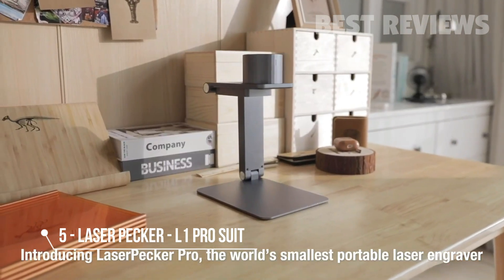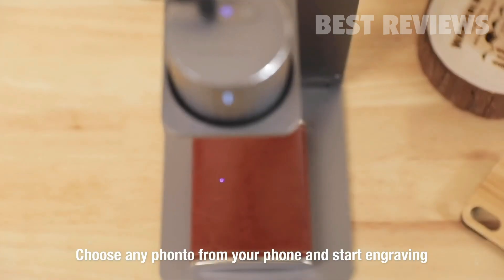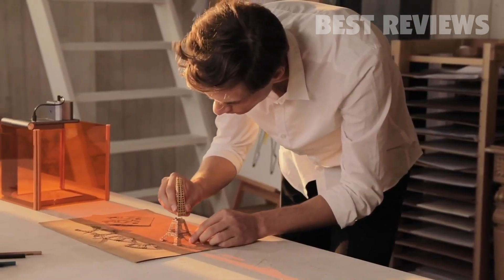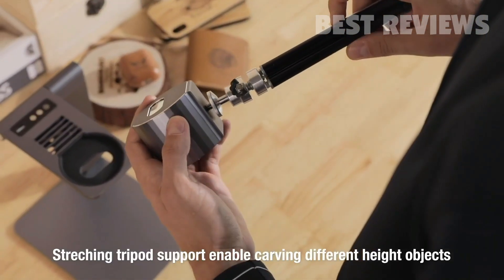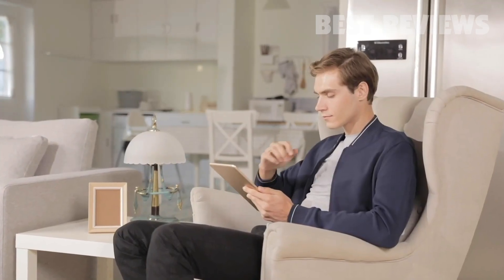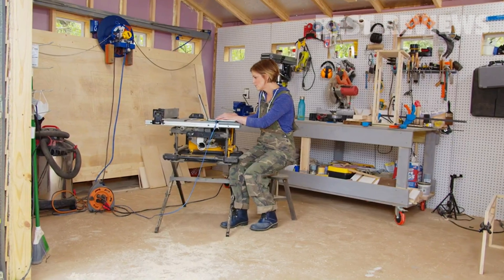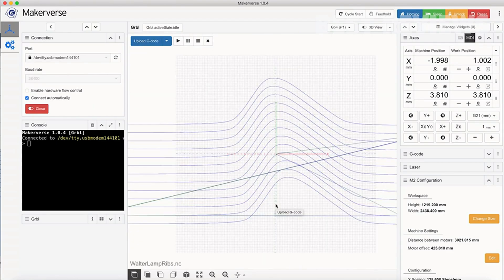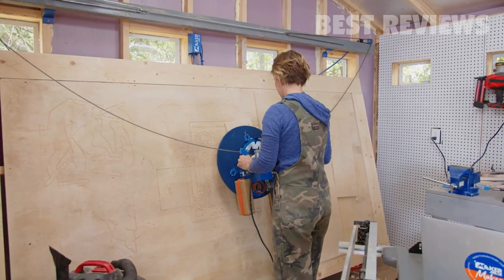5 Best Laser Cutter Engraving Machines in 2024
Down Here are the Buying Links
5 ► Laser Pecker - L1 Pro Suit

4 ► Maker Made Store M2 CNC Engraving Machine Kit
.3h1NpdL
RNsdOEC3s7mVxC

3 ► ATOMSTACK A5 Pro Laser Engraver
.3v8dPTh
RNsdOEC3BGPIfD

2 ► Comgrow Laser Engraving Machine

1 ► ORTUR Laser Master 2 Pro Laser Engraving Cutting Machine
.35lHtty

Top 5 Laser Cutter Engraving Machines in 2024

The 5 Best Laser Cutter Engraving Machines Of 2024

Laser Cutter Engraving Machines (2024) (Tested, Predicted Future)

5 Best Laser Cutter In 2024

5 Best Engraving Machines In 2024

Laser Cutter Engraving Machines

Laser Engraving Machine 2024

Reviews of 5 Top Laser Cutter Engraving Machines in 2024.

5 Best Laser Engraving Machines in 2024

5 Laser Cutter Engraving Machines 2024

Top 5 Laser Engravers in 2024

Top 5 Laser Cutters In 2024

LASER CUTTER ENGRAVING MACHINE

5 Amazing Laser Cutter Machines That Cut Wood, Plastic, Glass and More

10 Best Engraving Machines in 2024

5 Best Laser Engraver Machines in 2024

5 Best Engraving Machines Of 2024!

Best Engraver Cutters in 2024

Best Laser Cutter 2024

Digital Trends